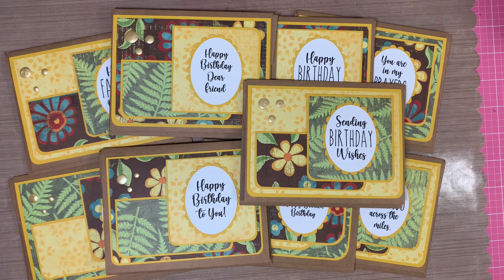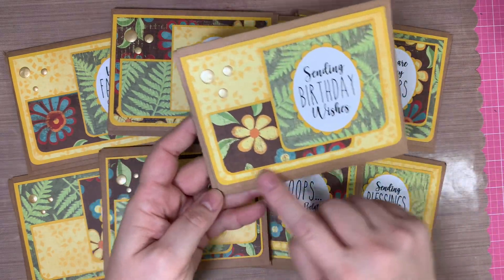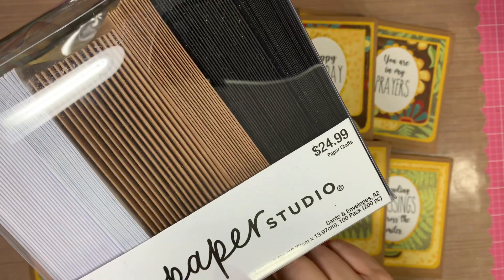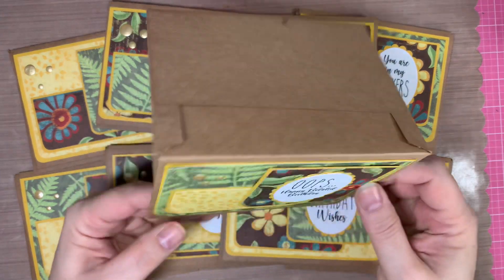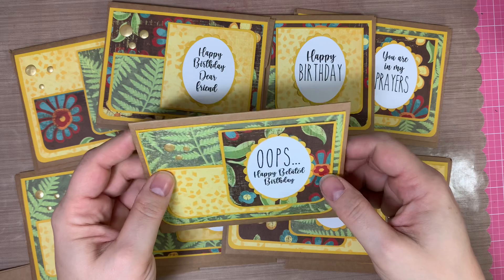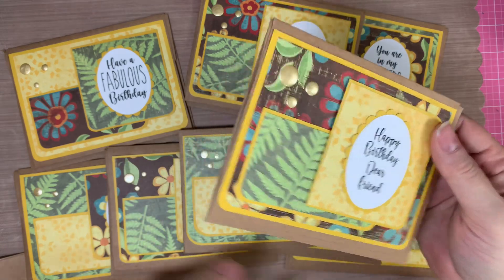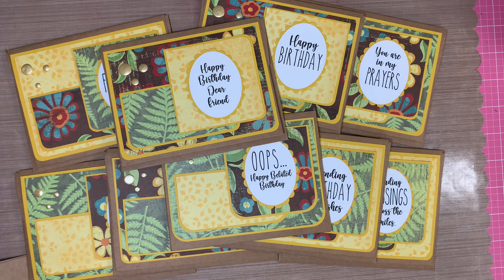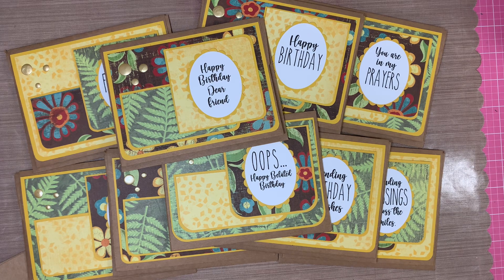I MADE ANOTHER SHEETLOAD OF CARDS! - DEC. 2021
If you create cards using this month’s SheetLoad, make sure to use the following hashtags